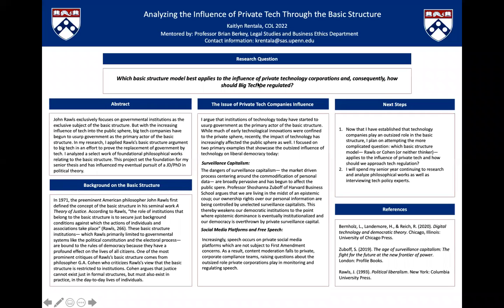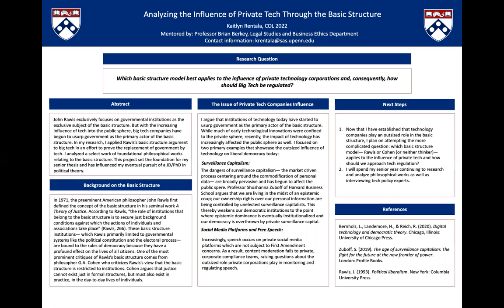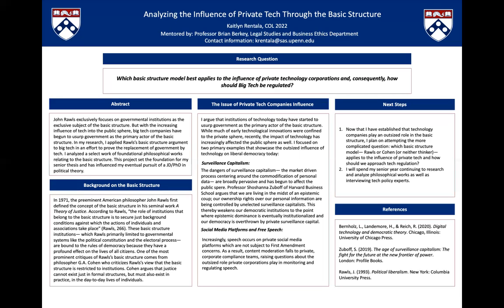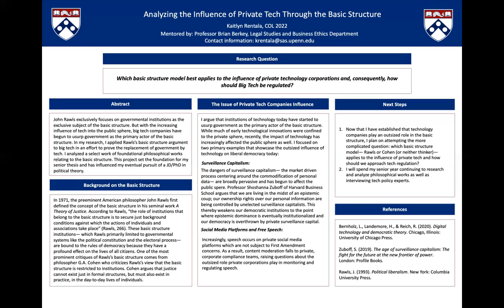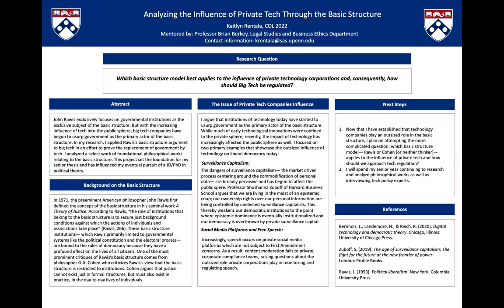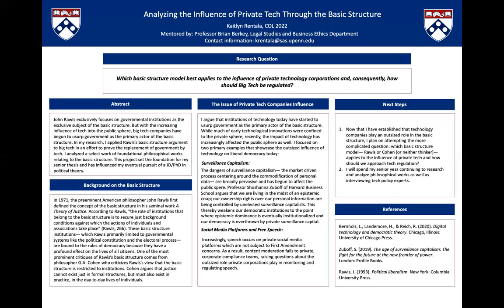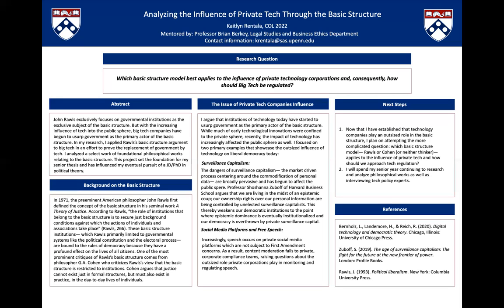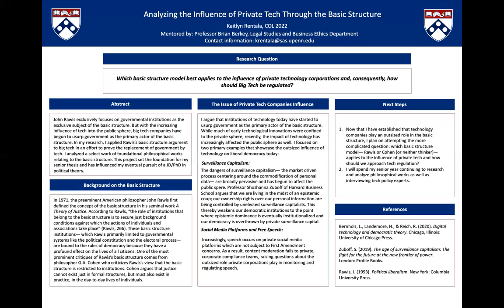CURF Summer 2021 Research Poster Presentation Kaitlyn Rentala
Analyzing the Influence of Private Tech Through the Basic Structure